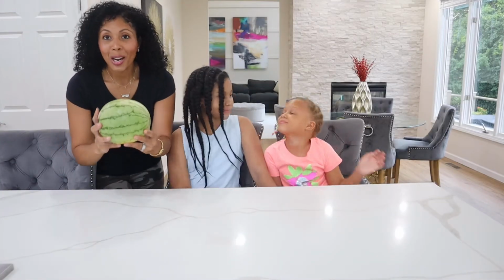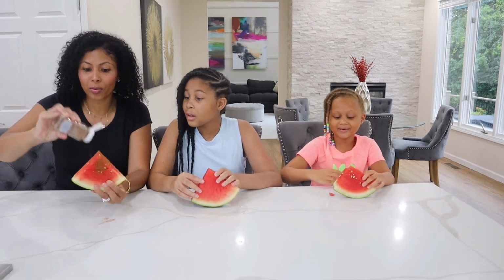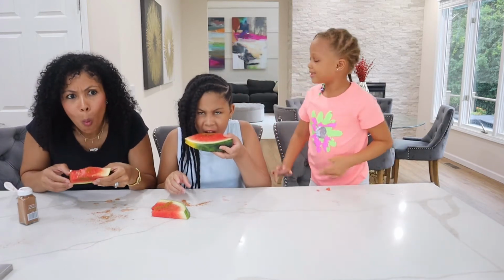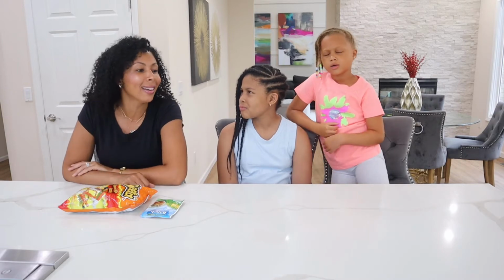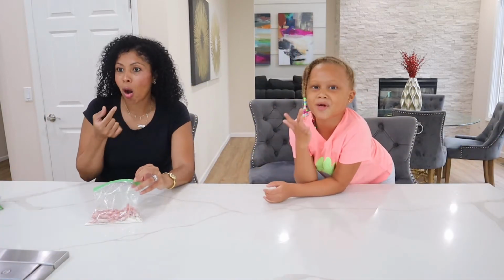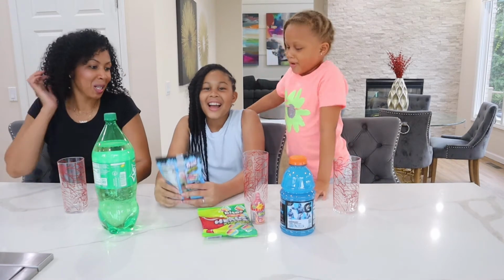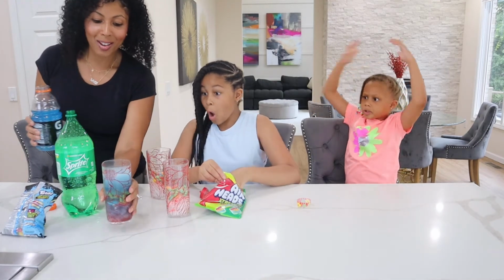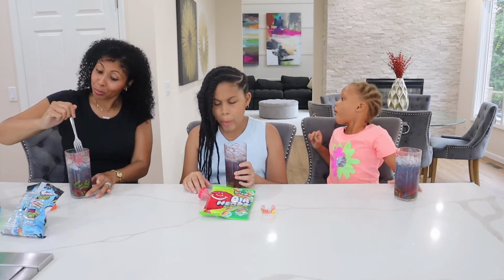Trying Viral TikTok Food Hacks***SUPER FUNNY*** | Pooh and Ribs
Hi guys! We tried the new viral Tiktok food hacks to see if they're good. You won't believe what we found out. This video is super funny.